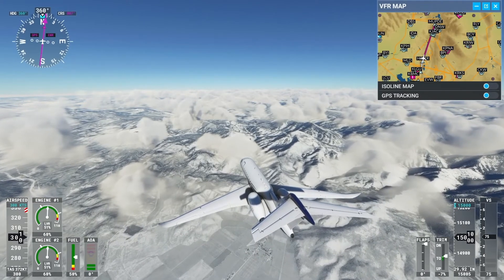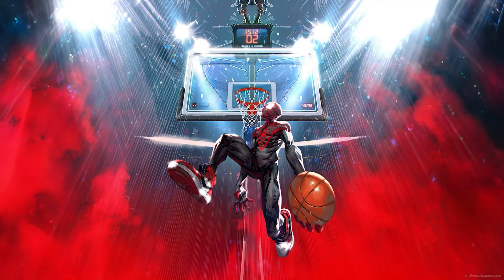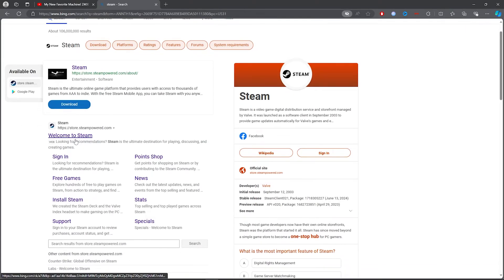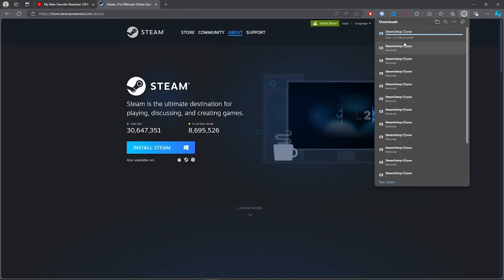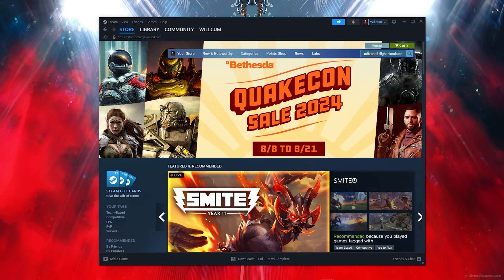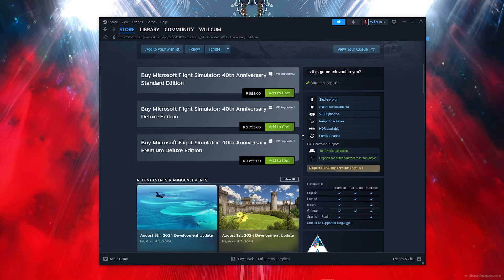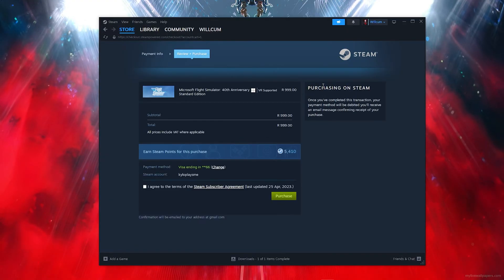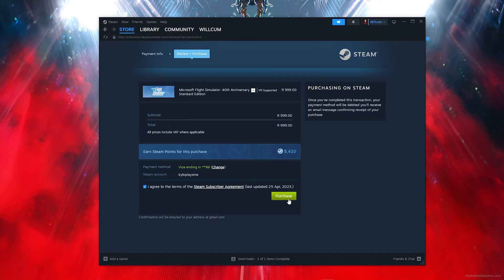🔧MICROSOFT FLIGHT SIMULATOR: HOW TO DOWNLOAD & PLAY ON PC / LAPTOP🔥(2024)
Title: 🔧MICROSOFT FLIGHT SIMULATOR: HOW TO DOWNLOAD & PLAY ON PC / LAPTOP🔥(2024)

✨Socials

🎥: MY EQUIPMENT:

🎮Gaming PC
💎Ryzen 3 3200g
💎RTX 2060

💎Razer Mouse